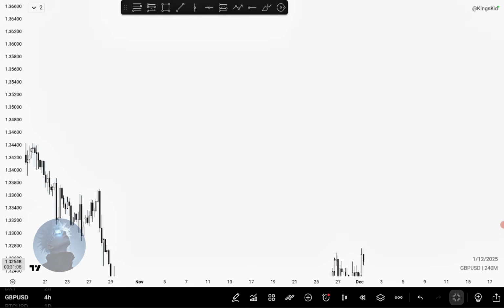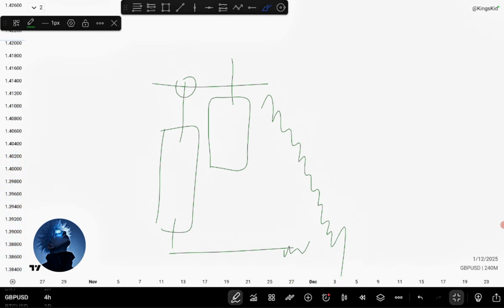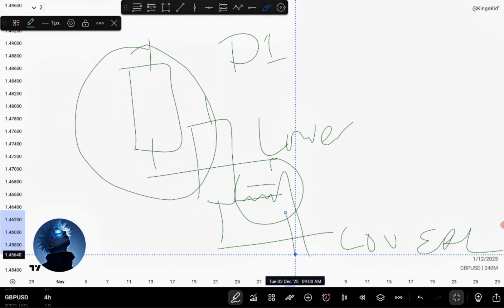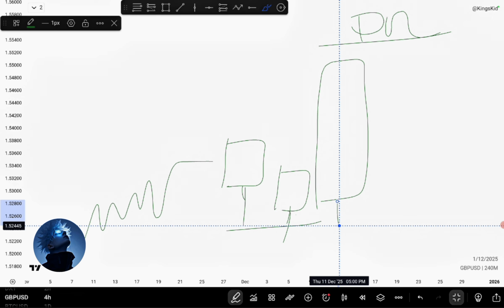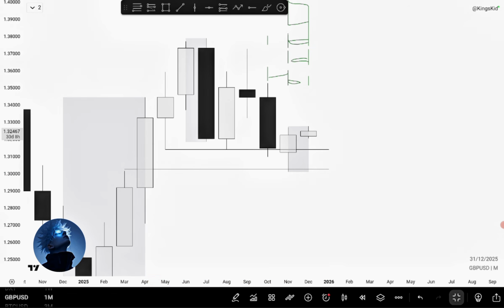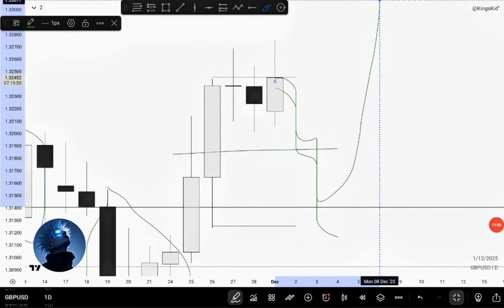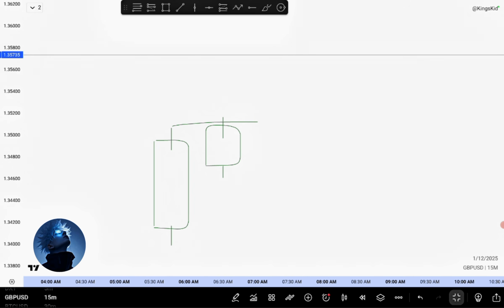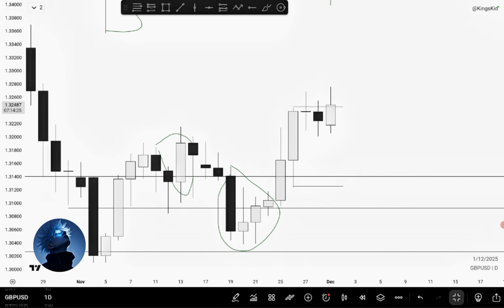When Candle 3 Fails?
Excerpt: Why Candle 3 Fails (And How To Stop Getting Trapped)

Most traders blow their accounts because they assume Candle 3 will always deliver. Wrong. In this breakdown, I’m showing you the exact conditions that instantly make Candle 3 invalid, the hidden traps beginners never notice, and how to filter out the garbage setups that wipe out 90% of CRT traders.

You’ll see clear, step-by-step examples on GBPUSD, so you can stop gambling and start executing high-probability timing model entries with precision.

If you’re tired of guessing, this video will fix that fast.

Forex Trading | CRT | Timing Model | Price Action | EURUSD | GBPUSD
TG: @Kingskid245